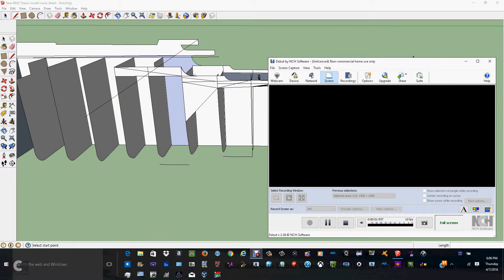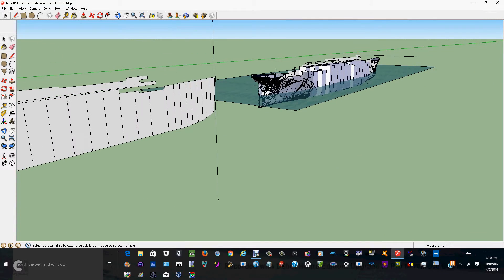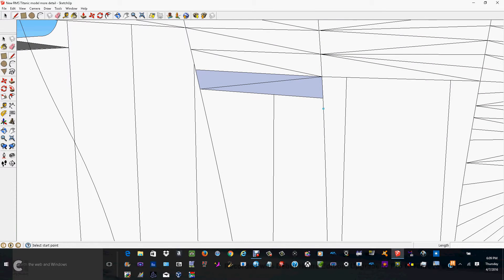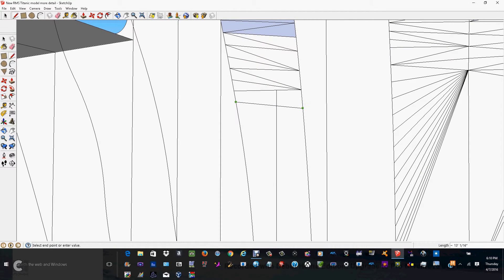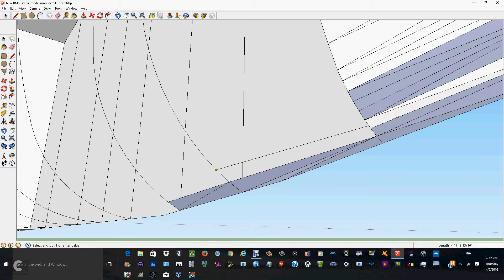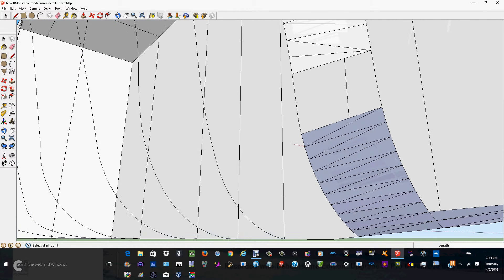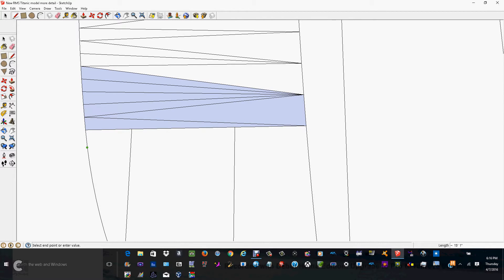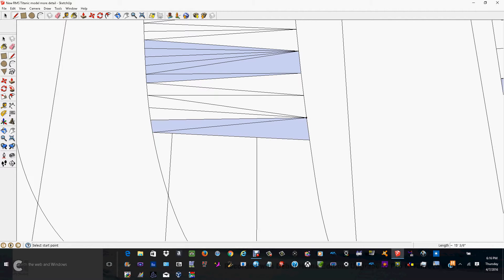Drawing the Titanic On SketchUp Video 1 Update